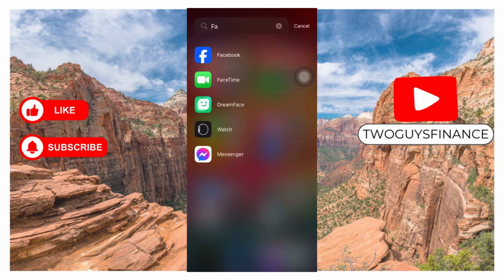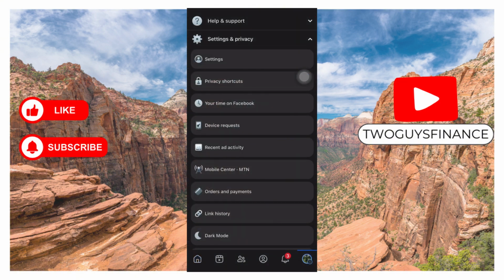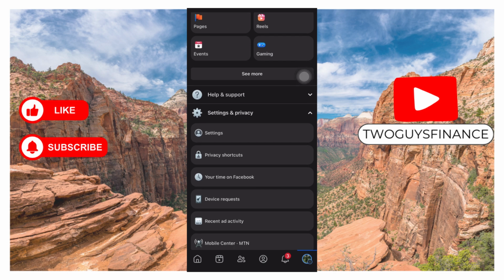How To Deactivate Facebook Account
In This Video, you will learn about How To Deactivate Facebook Account